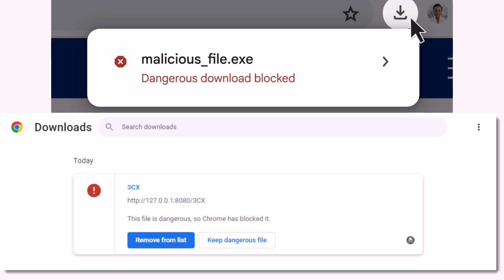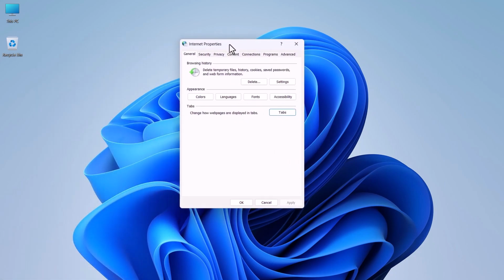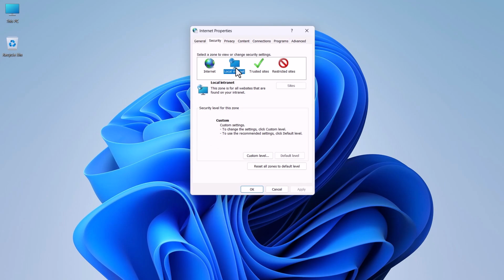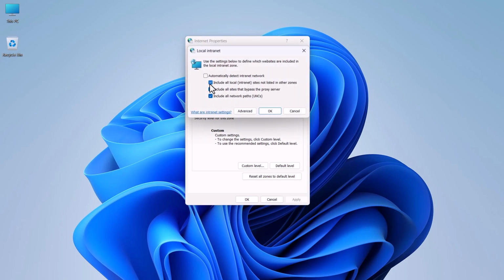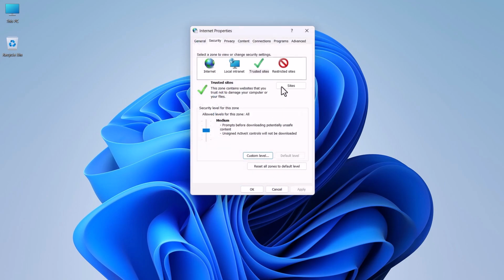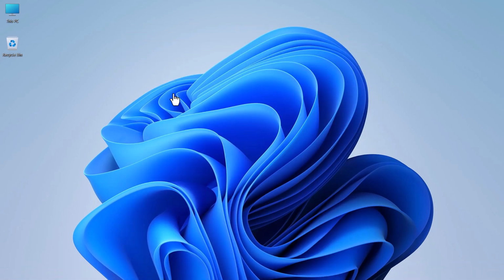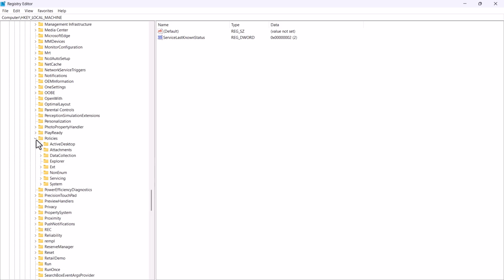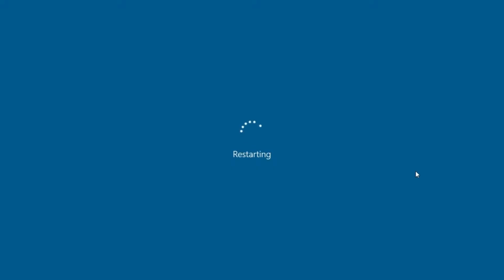How to Fix Failed/Blocked Download Error in Chrome, Edge, Firefox Web Browser 2026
In this video, you’ll learn how to fix failed/blocked download error in Chrome, Edge, and Firefox web browser 2026. If you’re facing problems like “Chrome download failed - blocked”, “failed network error when downloading large files”, or “Google Chrome not downloading files”, this step-by-step guide will help you solve them easily.

Sometimes your browser may block or stop downloads automatically if it detects a potential risk, security issue, or corrupted file. This can happen in Chrome, Microsoft Edge, or the Firefox web browser. In this tutorial, we’ll show you how to fix failed/blocked download error in Chrome, as well as how to fix failed/blocked download error in Edge and how to fix failed/blocked download error in Firefox web browser — all using simple and safe methods.

You’ll also learn how to fix blocked download error and how to fix failed download error caused by browser security settings or antivirus interference. If your Chrome is blocking downloads in 2026, or if your files keep getting stuck or marked unsafe, this video will show you how to fix it quickly and get your downloads working again smoothly.